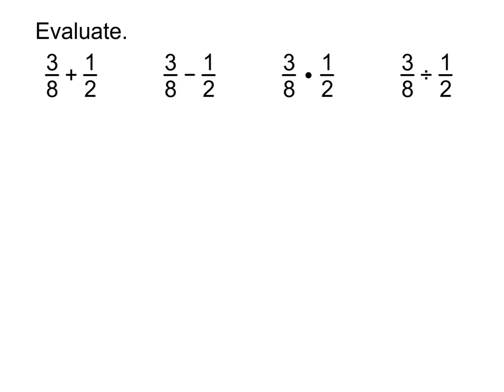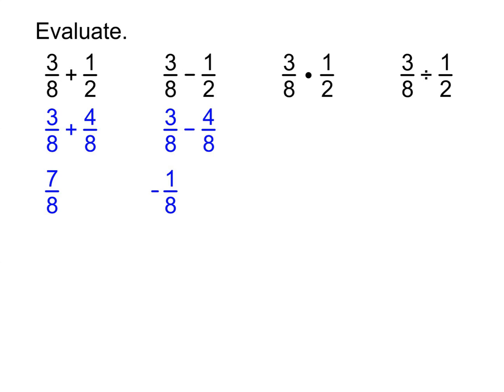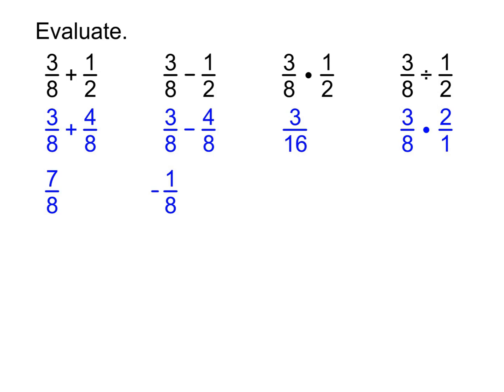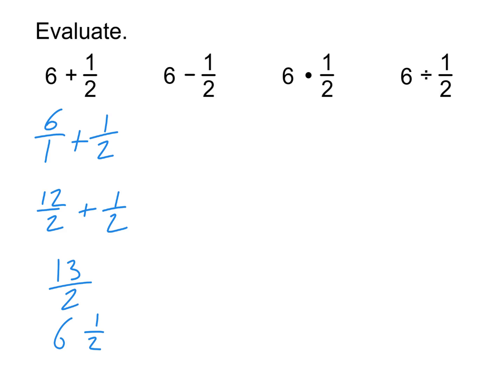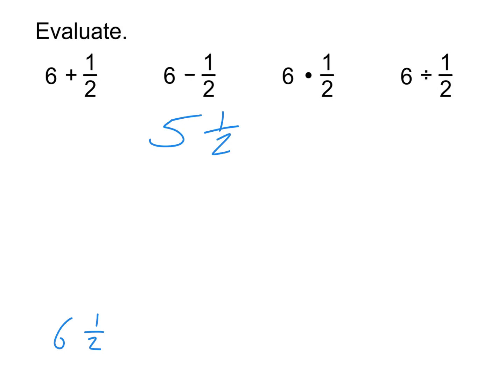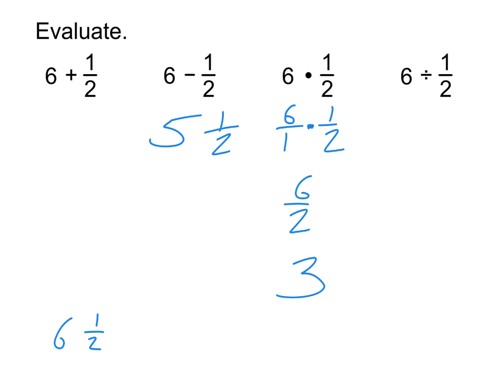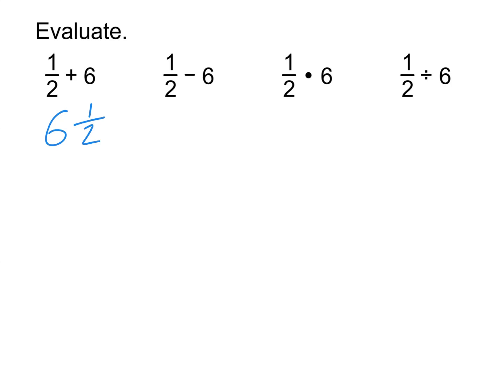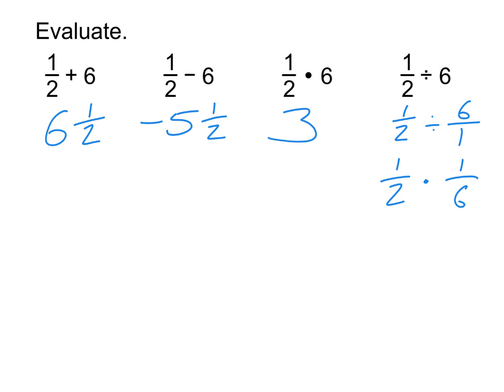Fractions with Whole Numbers